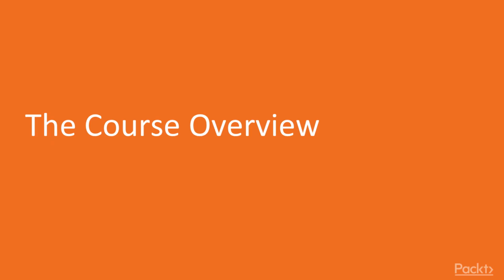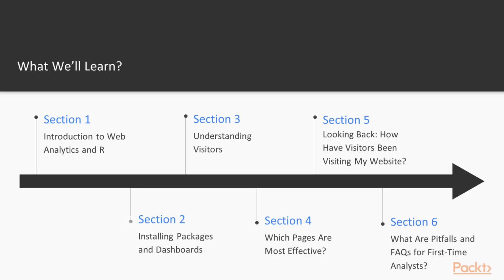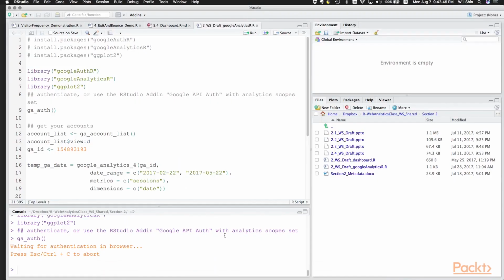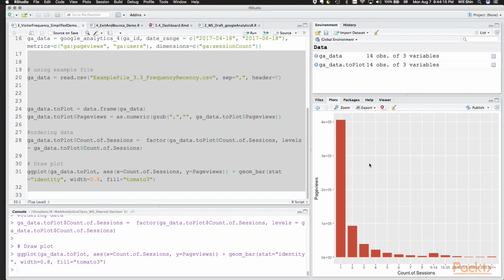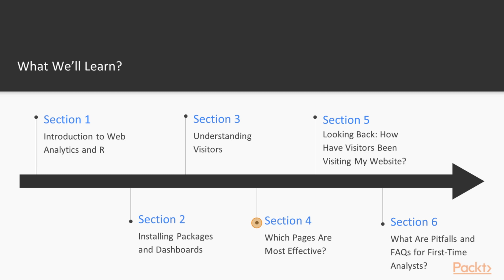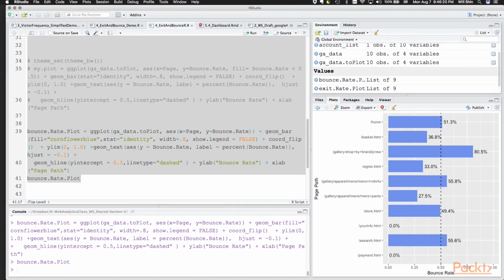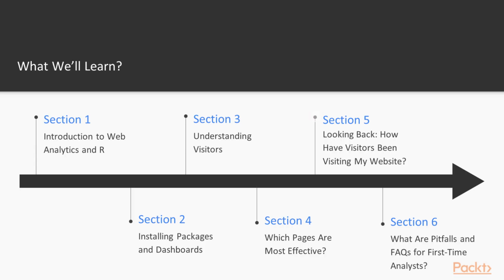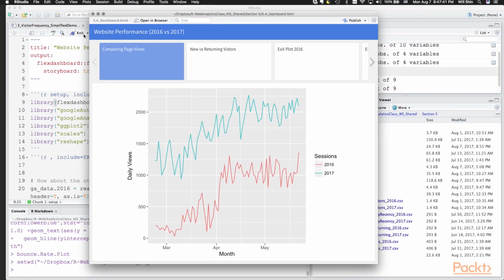Web Analytics with Hands-on Projects in R : The Course Overview | packtpub.com